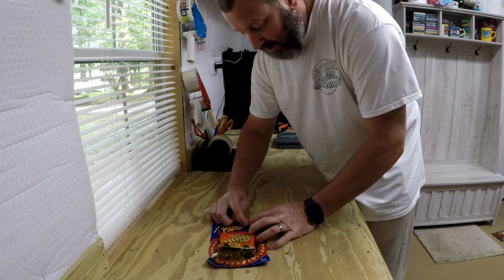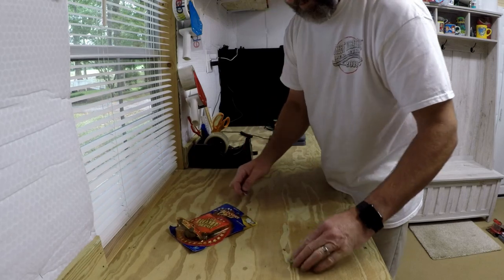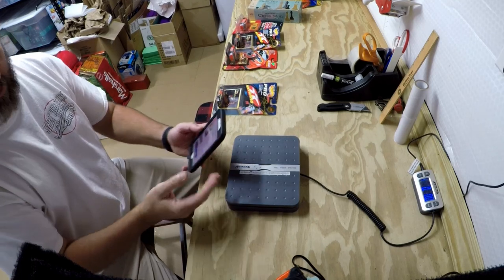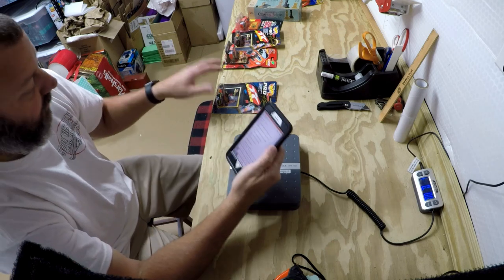Reseller Tips: eBay listing process (how to list with your phone)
In case you have never listed on ebay, here is how I do it. I prefer the phone only method. No need for an expensive camera or pc. Get it all done with your smart phone.

If you like the content, please consider giving this video a thumbs up and subscribe to the channel and hit that notification bell so you get updated each time we publish a new video. Thanks.

Our ebay store

Our Amazon store front

8x8x4 shipping boxes

8x6x4 shipping boxes

Tabletop tape dispense & pen holder

Packing tape dispenser

Ebay packing tape

GoPro accessory kit

Shoulder bag for GoPro

1TB hard drive I use

Shoe cleaner

10”x13” clear poly bags

4”x4”x6” shipping boxes

Box resizer

1000 4”x6” thermal shipping labels

Bar Keeper’s Friend

Dr. Martens Wonder Balsam

20” photo light box

8.5x11 bubble mailers

Shipping scale

Yeti Nano microphone

GoPro Hero 9